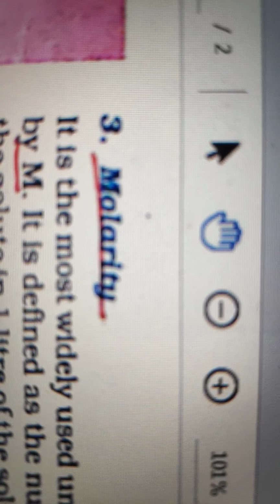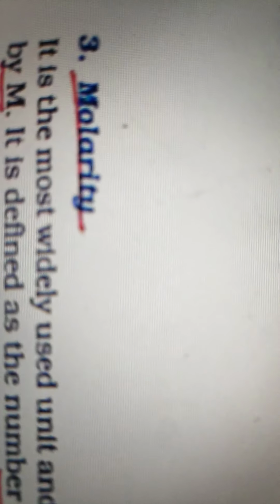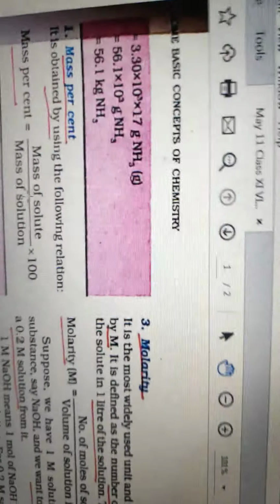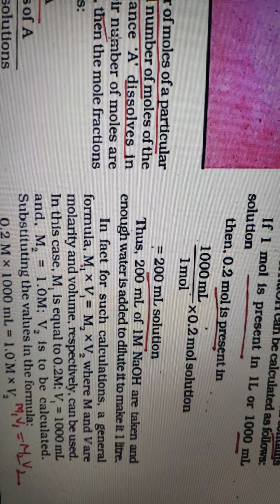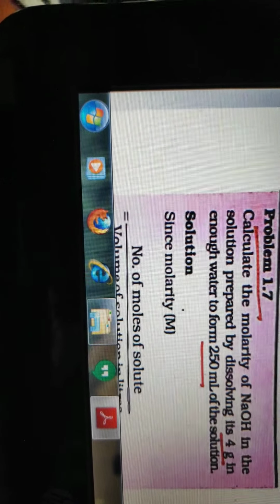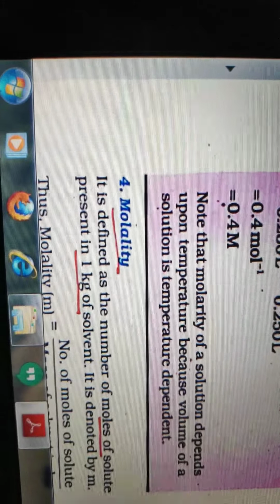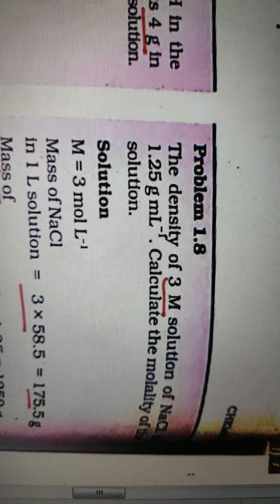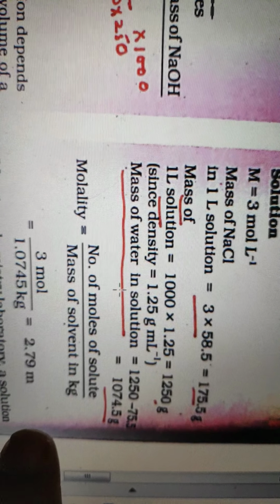Molarity and Molality